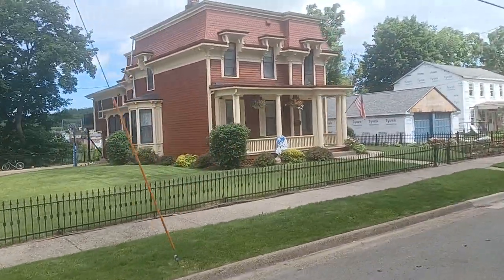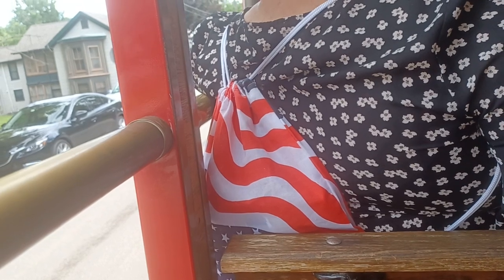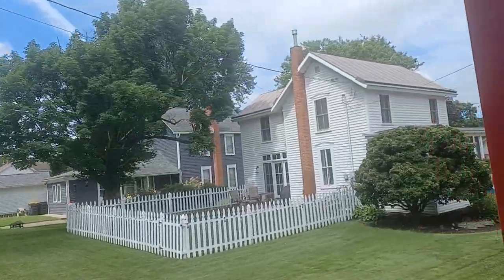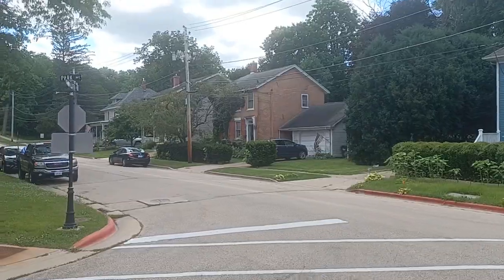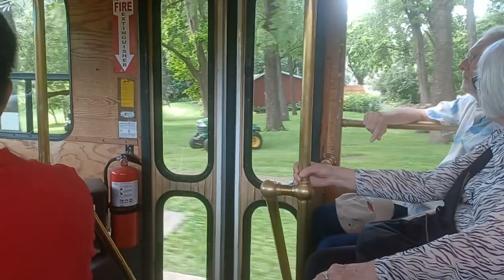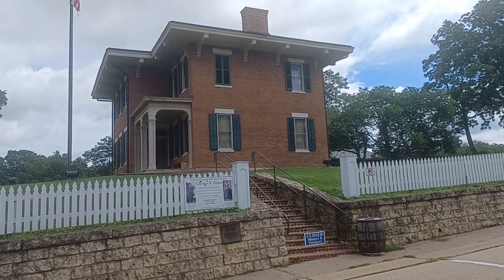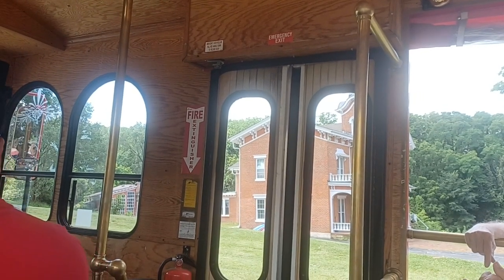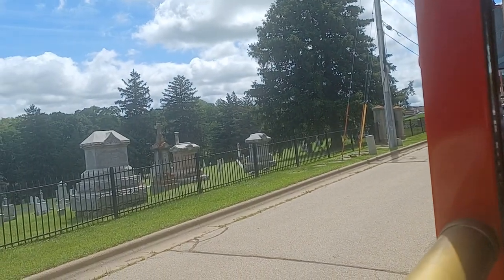Trolley Tour in Galena, IL 🚎